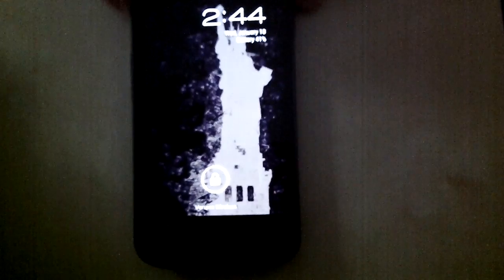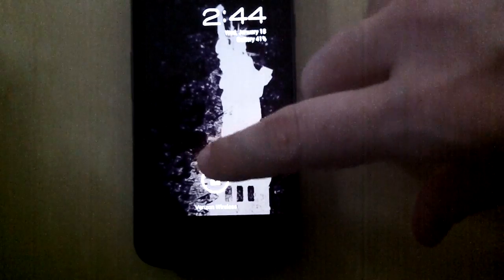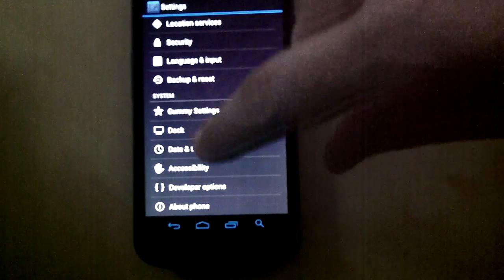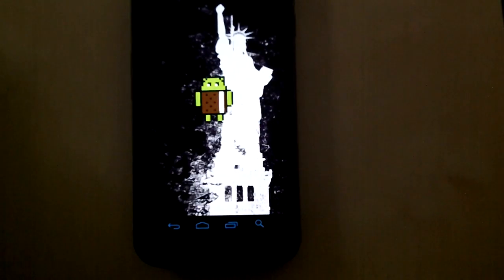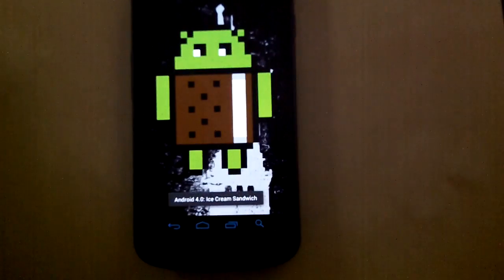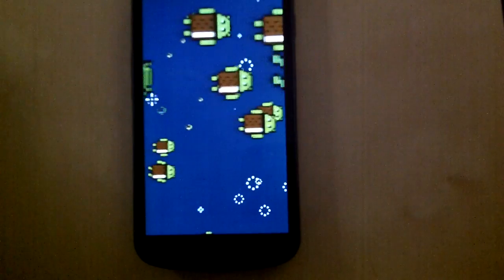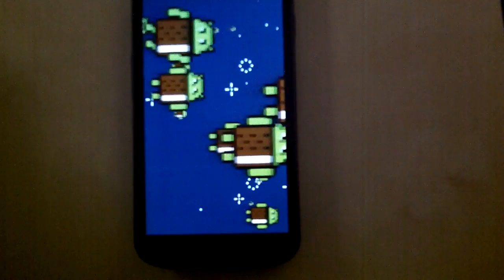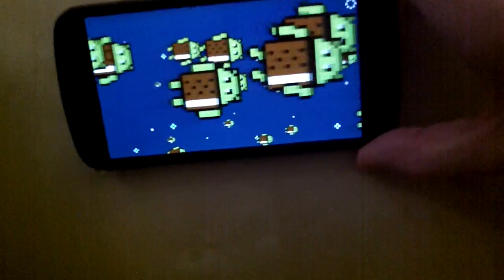ETA Episode 7 ~ Ice Cream Sandwich Easter Eggs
Enzo Talks Android - Episode 7
Easter Eggs

In this episode I show you how to find Ice Cream Sandwich's 'Easter Egg'. I wrote Easter Eggs, because it is more like 3 eggs in one.